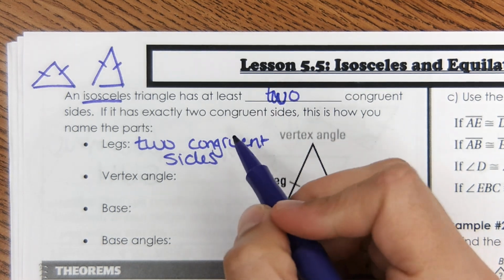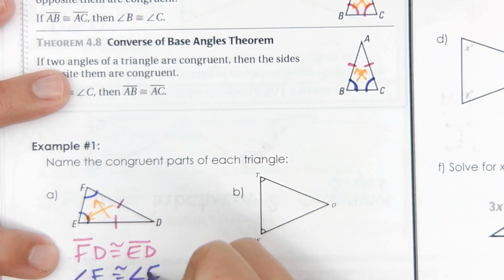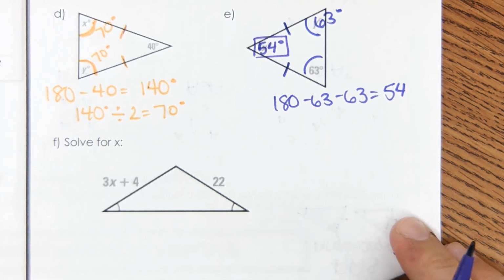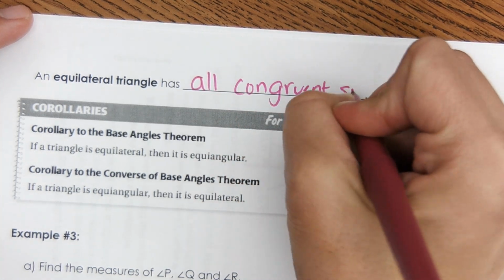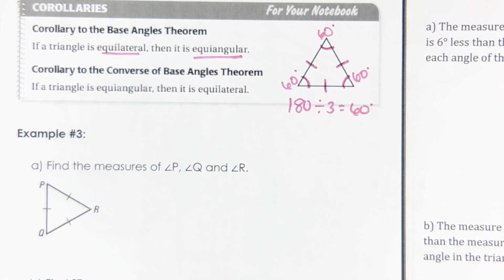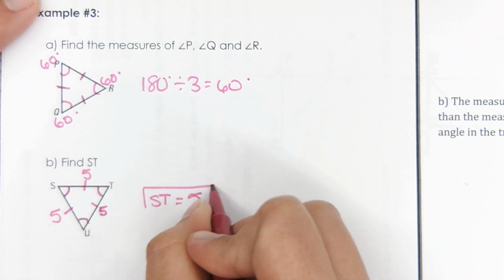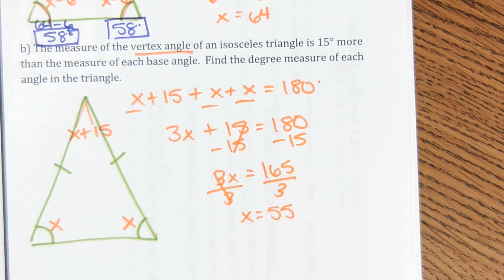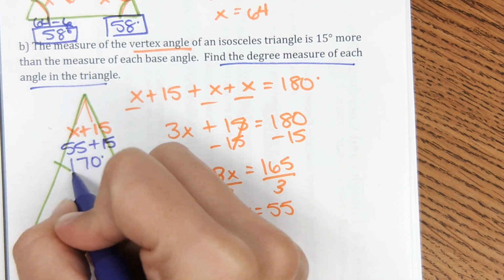Lesson 5-5: Isosceles and Equilateral Triangles| McGraw Hill Reveal| High School Geometry| FL BEST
Lesson 5-5: Isosceles and Equilateral Triangles| McGraw Hill Reveal| High School Geometry| FL BEST Standards